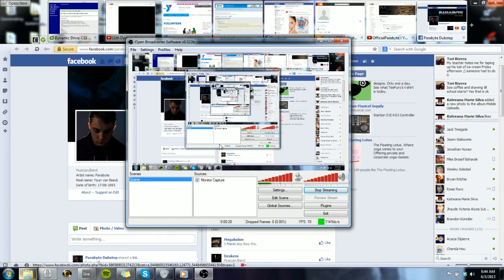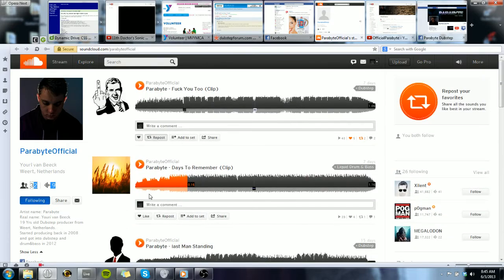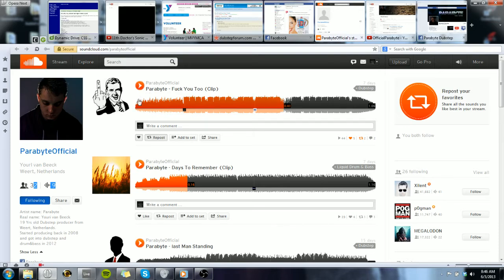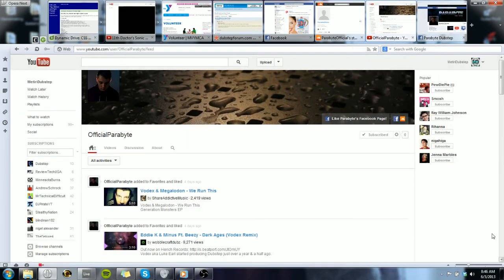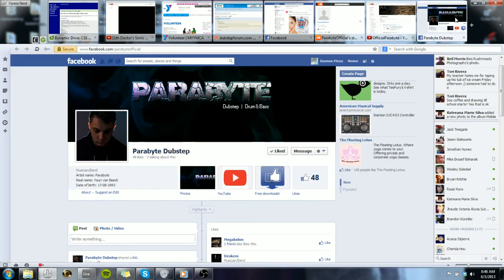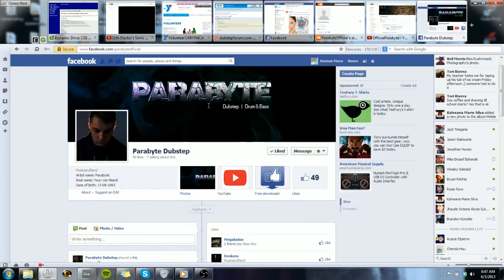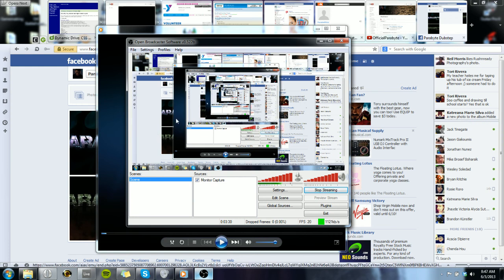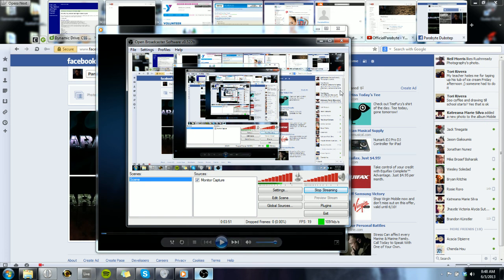Shoutout Time! - Parabyte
Parabyte's Links!

Now... GO LIKE HIS SHIT!